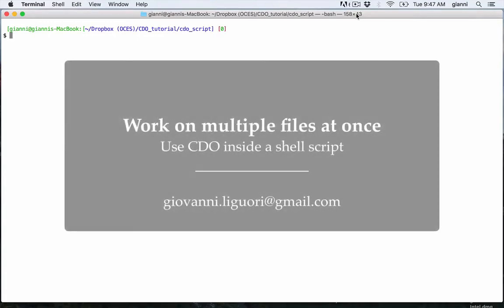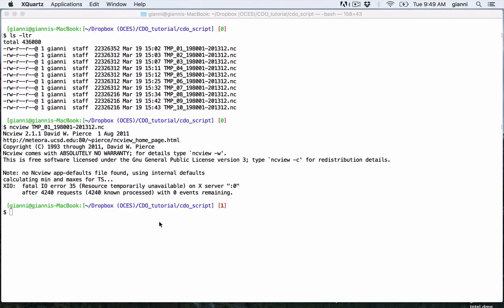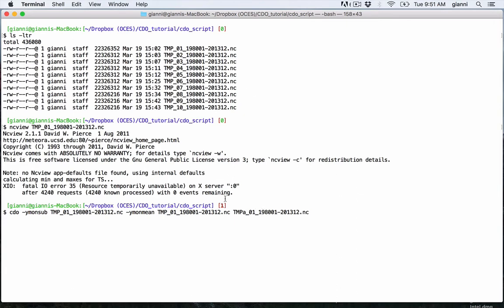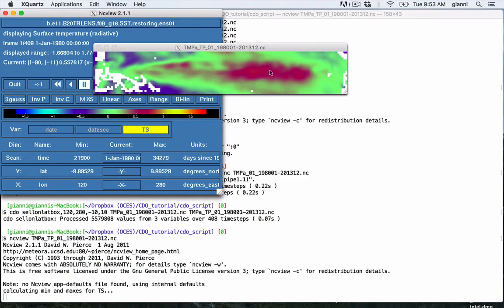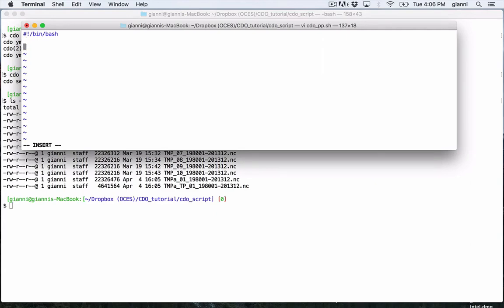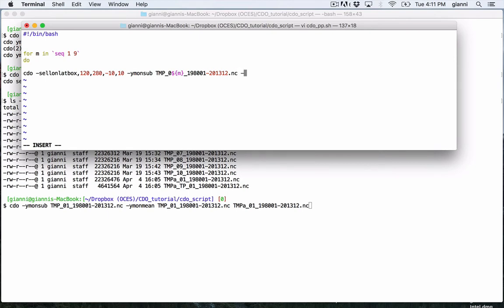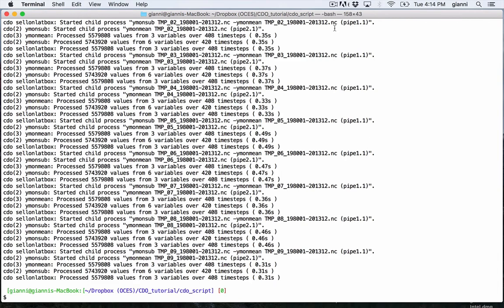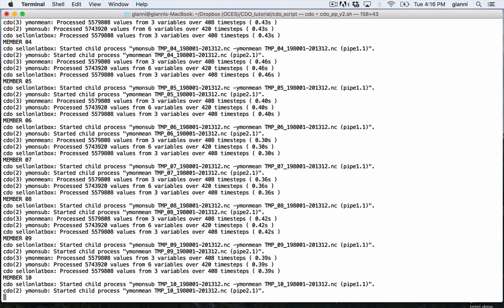Climate Data Operators (CDO) Tutorial - #3 Integrate CDO in shell scripts to work on big datasets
The netcdf files and the script used in this tutorial can be downloaded